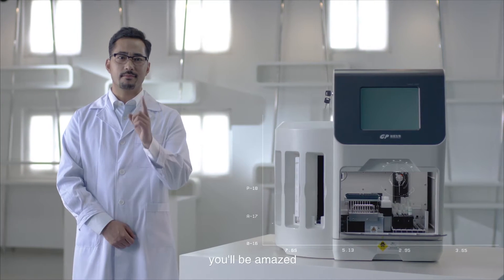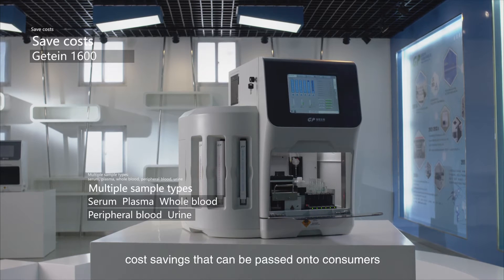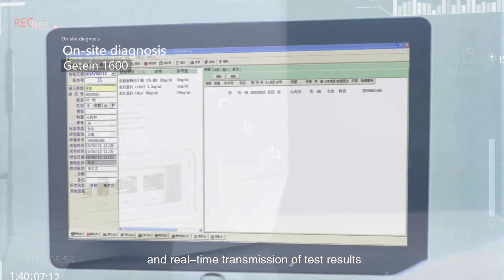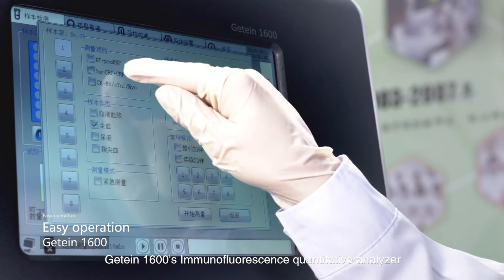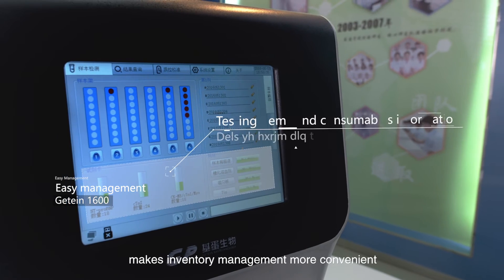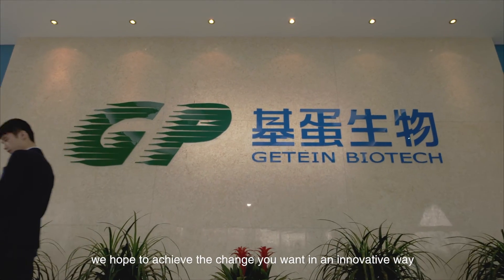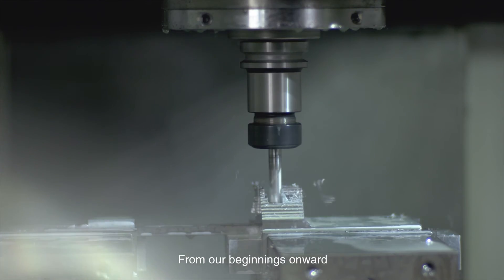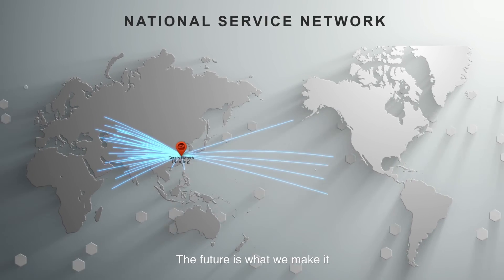Getein 1600 Immunofluorescence Quantitative Analyzer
Video of Getein 1600 Immunofluorescence Quantitative Analyzer
Add:No.9 Bofu Road,Luhe Distric, Nanjing,211505,China   Postal：211505